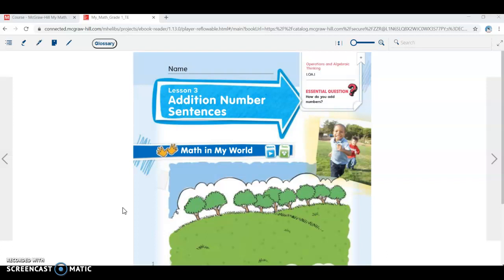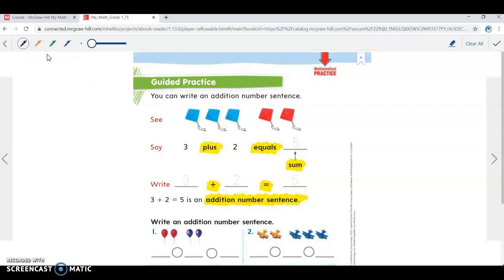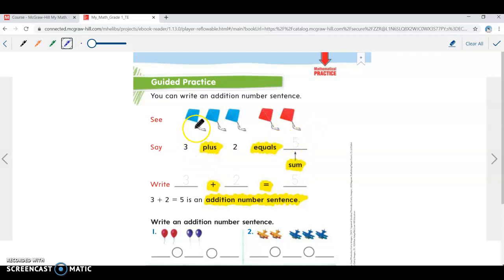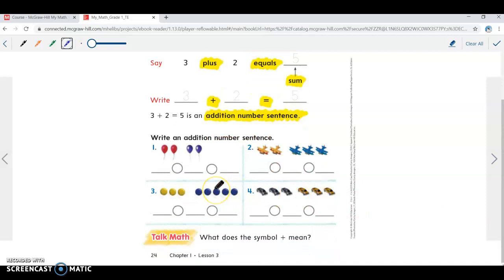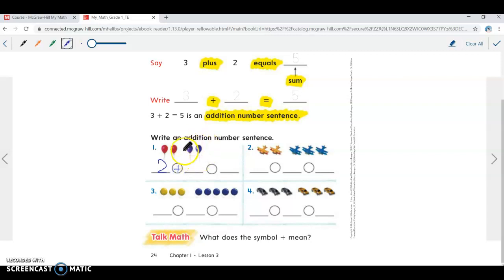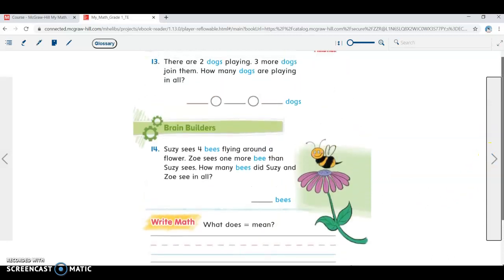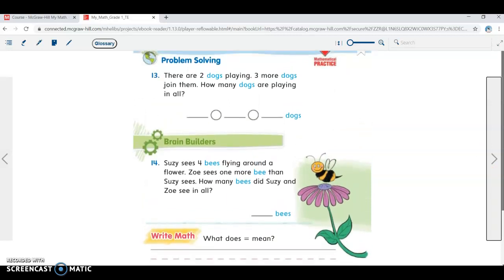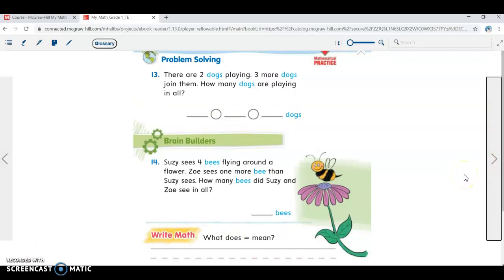Math Chap 1 Lesson 3